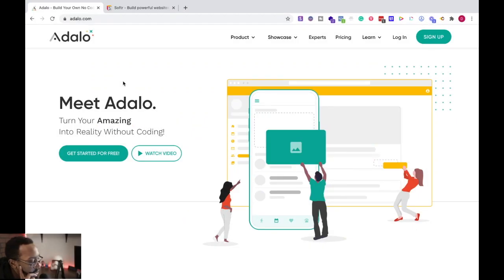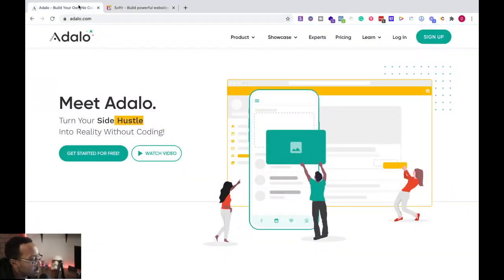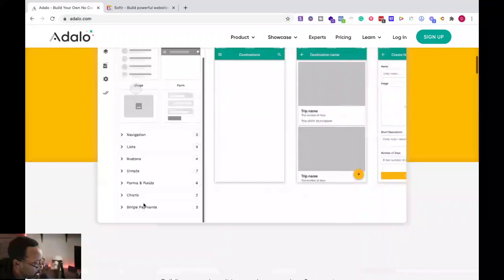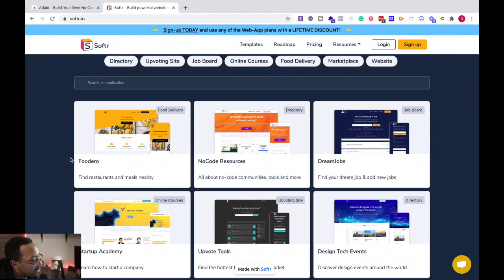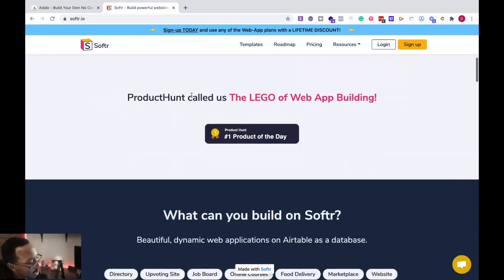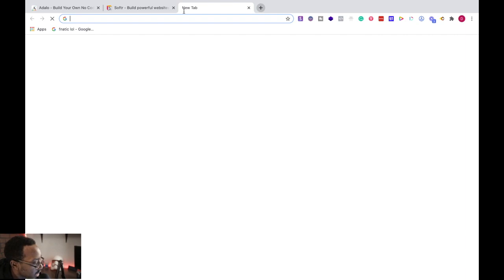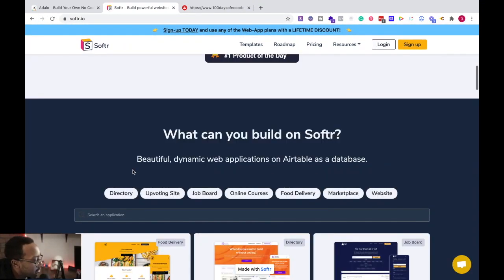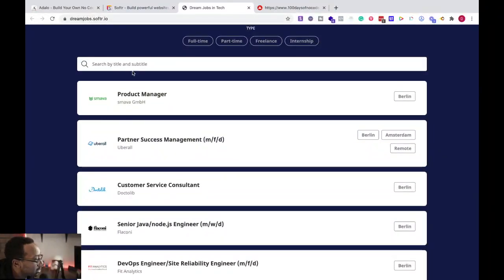Adalo vs Softr | App builder review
In this video, I'm going to compare Adalo with Softr. NEW UPDATE: Adalo for Beginners 2025 Softr for Beginners 2024

Get 100 Business Ideas You Can Start in 1 Hour - With No Code!